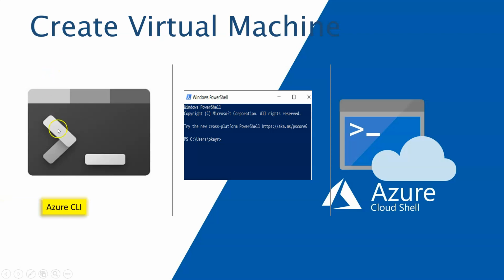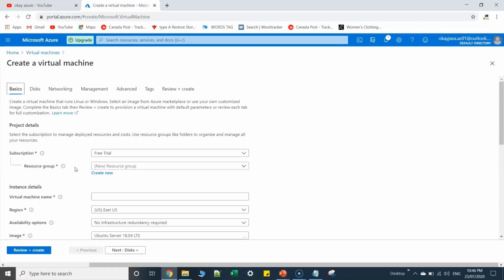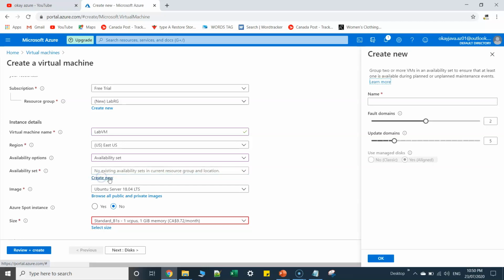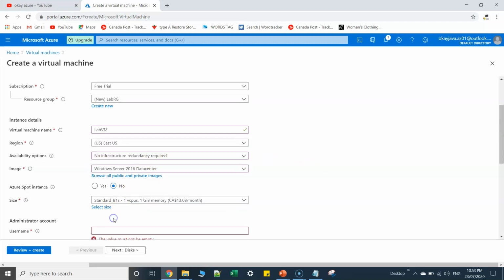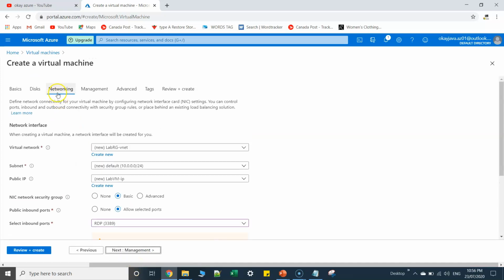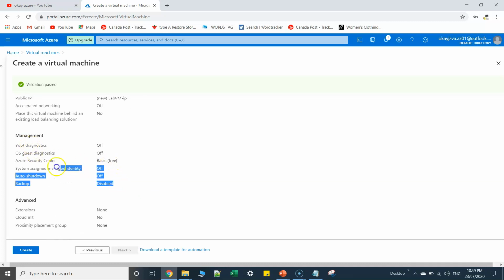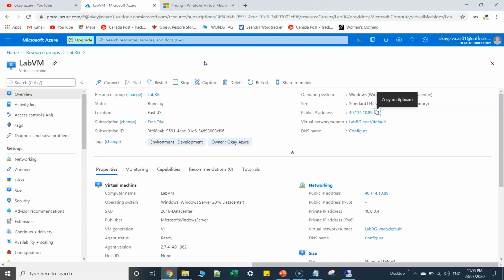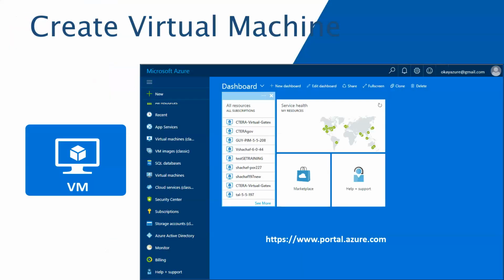okay azure | create windows vm | azure portal | complete explanation of each tab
okayazure createwindows vm azureportal | complete explanation of each tab#virtualMachine#microsoftazure#